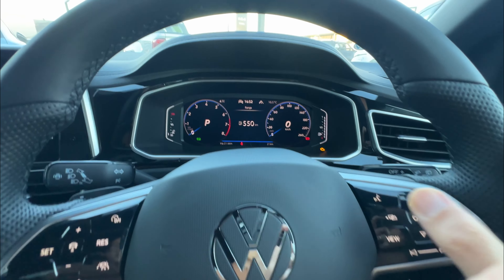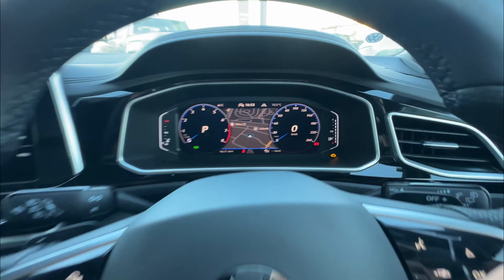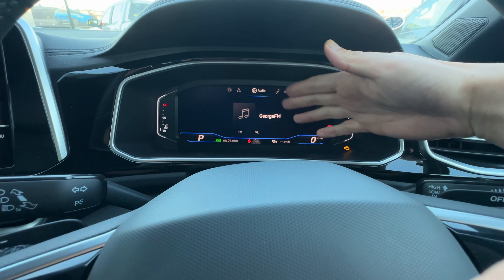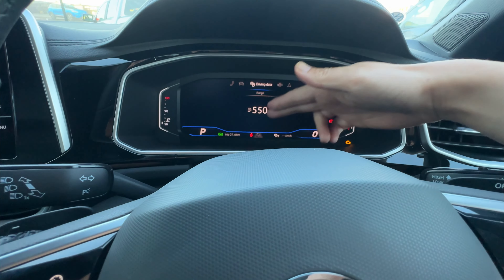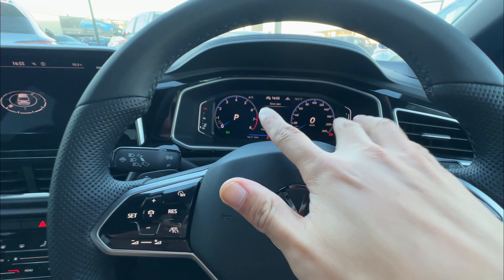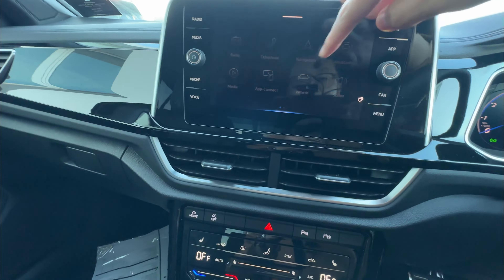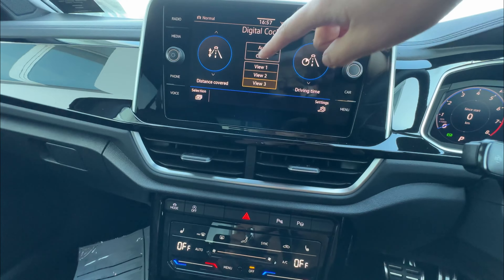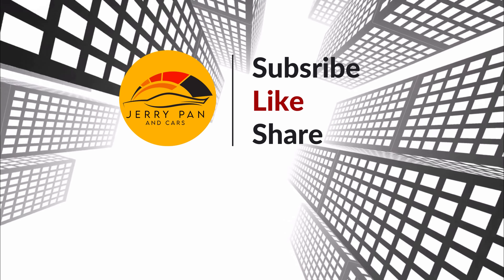VW Dashboard Tutorial - Active Info Display / Digital Driver Cluster - 2020 or Later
This newest active info display / digital dashboard system is available on Volkswagen vehicles from 2020, 2021, 2022, 2023, 2024 including VW Polo, VW T-Cross, VW T-Roc, VW Tiguan, VW Tiguan Allspace, VW Touareg, VW Arteon, VW Passat, Spec Life, Style, R-Line, R, Sport.

Tutorial Guide, User Guide, User Manual, How to USE VW Active Info Displat

💰 If you wish to support me and this channel, you can consider:
1. Watch other videos on this channel.
2. Use "super thanks" at the bottom of my video to donate.

Time Stamps:
0:00 Intro
0:30 Main Display and Buttons
1:22 View to Change Display Designs
2:11 Centre Display
2:48 How to Change Between Each Display and What Do They Mean?
3:14 How to Enable Navigation / Map View
4:20 How to Change Between Each Display and What Do They Mean?
5:40 How to Change Side Views - Gear / Speed